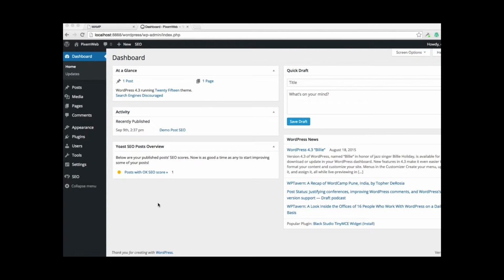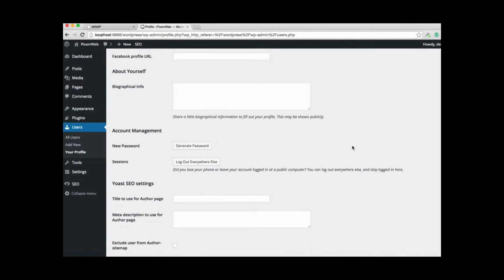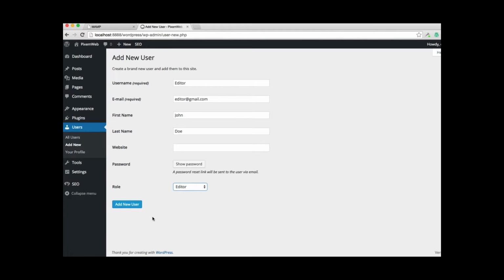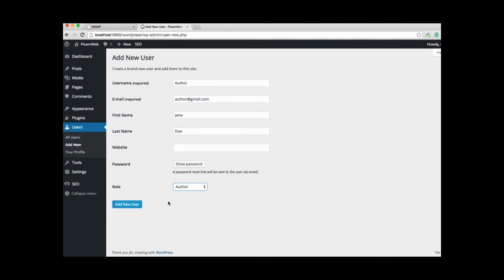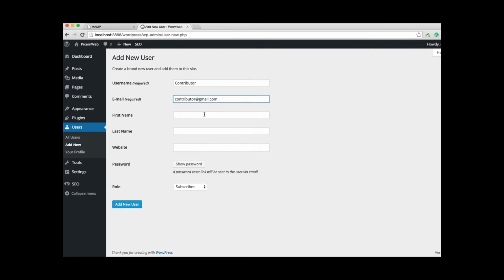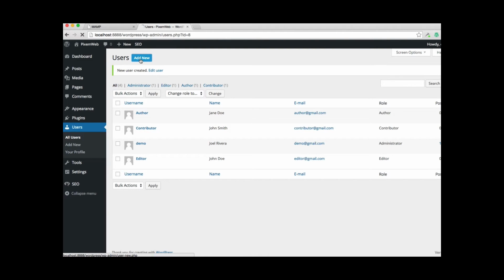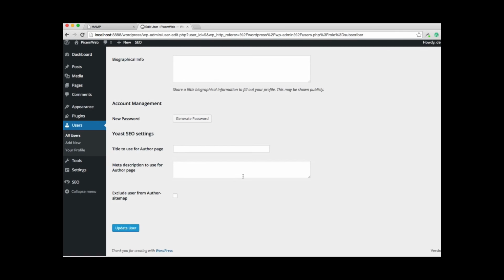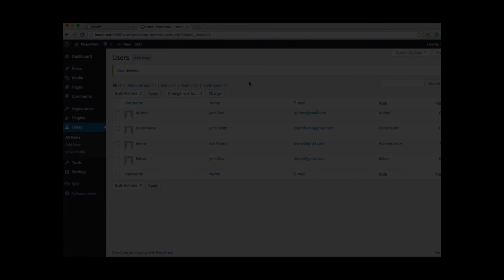WordPress User Roles Tutorial Video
In This Episode we go over the 5 different user roles that WordPress provides by default.

Administrator
Editor
Author
Contributor

We show you where to find the user roles, how to edit users, and what each role is for.